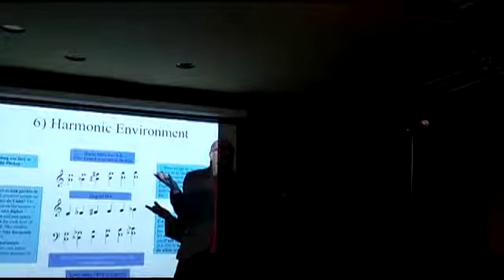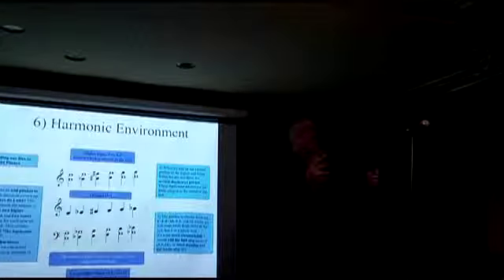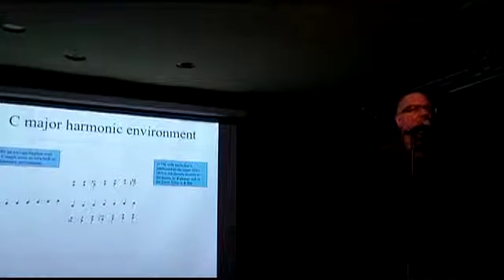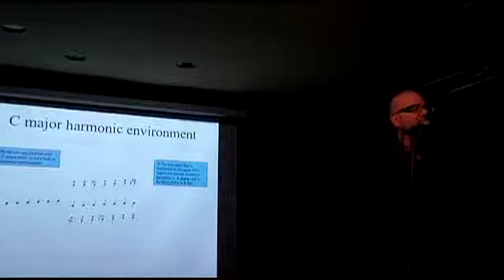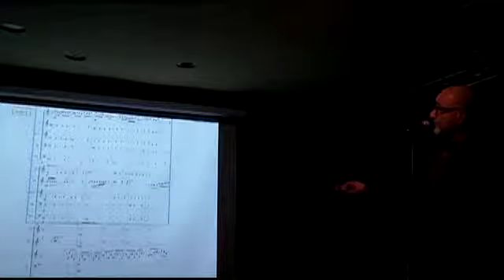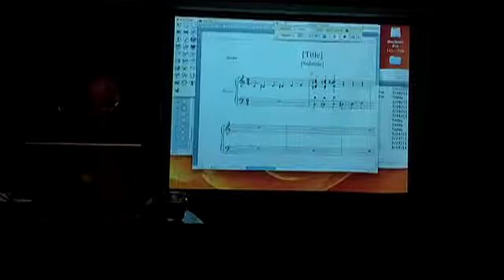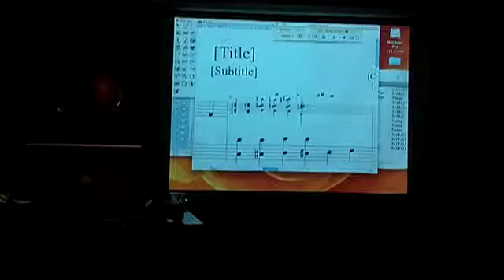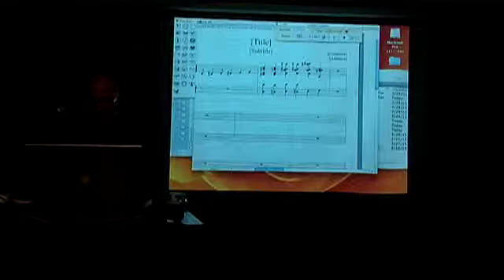Norman Ludwin Compostion Masterclass Pt.4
An all-day workshop with Toronto Ravel’s John Herberman and returning guest composer, orchestrator, bassist and author
Dr. Norman Ludwin.